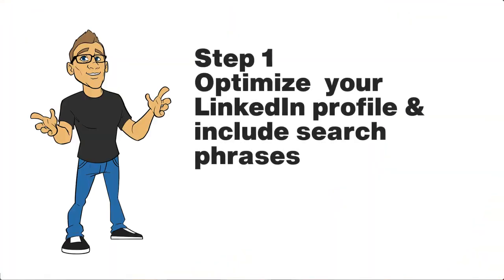How to get CLIENTS from LINKEDIN 7 Steps for BEGINNERS Tutorial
Are you looking for more clients but don't know where to start? LinkedIn might be the answer! In this video, I'll walk you through seven simple steps to help you get started. By the end, you'll know how to create a great profile, find potential clients, and make the most of your connections.

This tutorial is especially powerful if you are a beginner and just getting started looking for more clients from LinkedIn.

In this training, I'll show you how to get started with seven simple steps.

You'll learn how to create a great profile, connect with potential clients, and more!

LinkedIn is a powerful networking tool. But how do you use it to get more clients? These simple steps will help you start getting more leads from LinkedIn today.

I'll discuss things like:

1. Make sure your profile is complete and up to date. This is your first impression, so make it count!

2. Use keywords in your profile that potential clients might use to find you.

3. Connect with as many potential clients as possible. The more people you know, the more opportunities you'll have.

And while these may sound obvious, the number of people who actually do them properly is very small.

Are you new to LinkedIn? Are you looking for new clients?

If so, it’s time for you to get started. You might be wondering how to use LinkedIn and what the benefits are of using this social platform. It can seem overwhelming at first but once you understand all that is available on the site, it will be your go-to place for finding clients.

LinkedIn is the most valuable resource to find new clients. Of all the social platforms, LinkedIn has the most professionals who are in a business mindset when they are using the social site. It would be wise for anyone just starting out on LinkedIn to have a strategy for client attraction instead of guessing or trying to figure it out on their own. With a plan, the ability to attract clients will happen quicker.

You can use our proven system that helps entrepreneurs get more leads and sales from LinkedIn with less time and effort than ever before! We’ll show you how easy it is to create your first campaign so that you can start getting results immediately!

How do I approach a client on LinkedIn?

This is an important question that many people struggle with. LinkedIn can be intimidating for new entrepreneurs who have never used the platform. But LinkedIn is perhaps the most valuable resource to find new clients. Of all the social platforms, LinkedIn has the most professionals who are in a business mindset when they are using the social site.

My suggestion is to approach and have a conversation, build a relationship before trying to sell anything!

How do freelancers find clients on LinkedIn?

Freelancers can find clients on LinkedIn.  All they have to do is connect with potential clients, and then nurture the relationship. When they are ready, they can approach the client about working with them. It's important to remember that LinkedIn is a networking site, so be sure to focus on building relationships instead of trying to sell services right away.

How do I find clients?

The first step you need to take is clearly to identify who your ideal client is.  Once you know who that is, you can start looking for them on LinkedIn. You can also use keywords in your profile that potential clients might use to find you. It's important to connect with as many potential clients as possible. The more people you know, the more opportunities you'll have.

Remember, LinkedIn is a networking site, so spend time networking!

How do I find high-paying clients on LinkedIn? How do I get high-ticket clients on LinkedIn?

The best way to find high-paying clients on LinkedIn is to connect with as many potential clients as possible. When you have a large network, you'll have more opportunities to work with those who are looking for what you have to offer. You can also use keywords in your profile that potential clients might use to find you.

If you’d love a customized strategy based on my 23 years of experience working with people just like you, hop on my calendar

Testimonials found on this website are actual client reviews of Christopher Prouty and Nine Twice, Inc. Prospective clients may not obtain the same or similar results. The information contained on this website is intended for general informational purposes only.